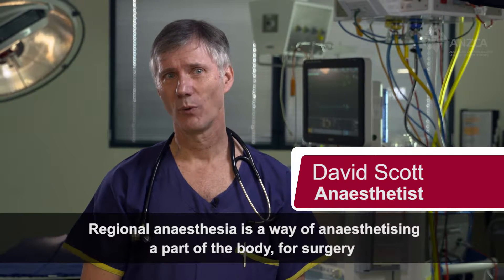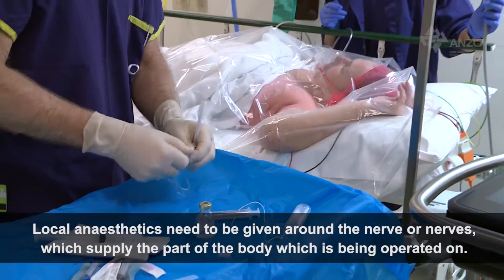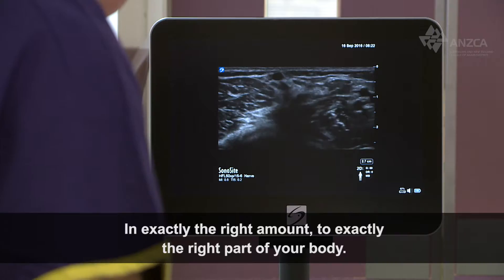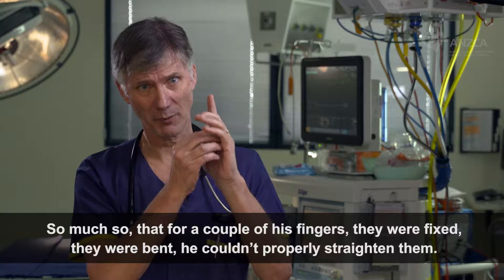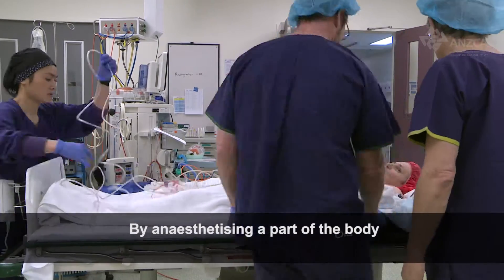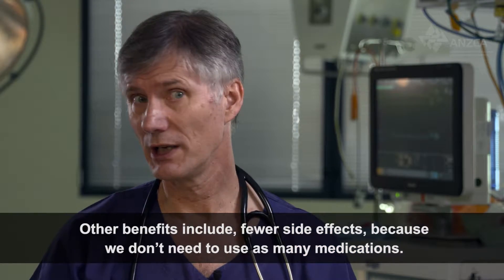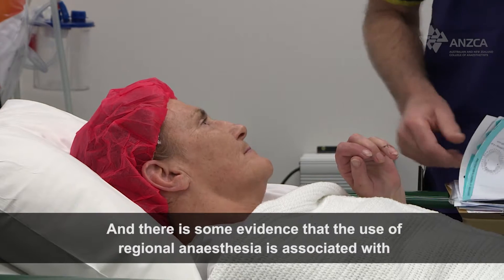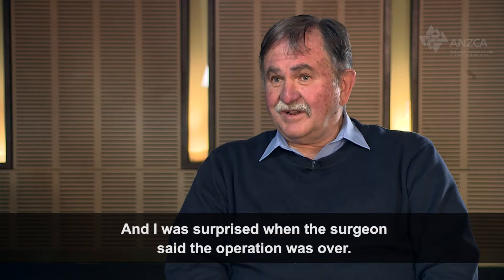Regional Anaesthesia (subtitled)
A subtitled version of our video about regional anaesthesia that you can show on silent in a waiting room or reception area.